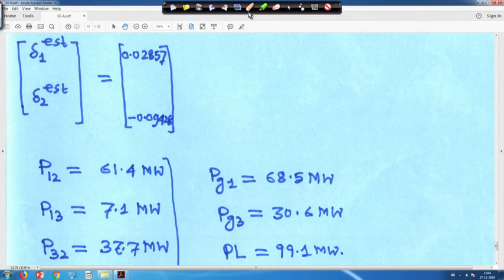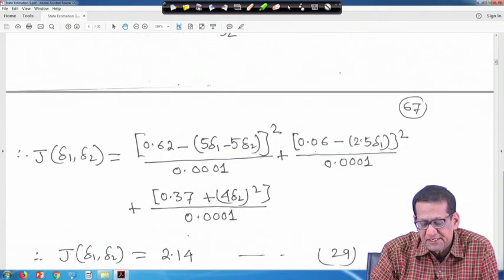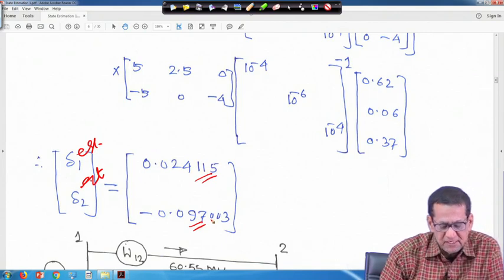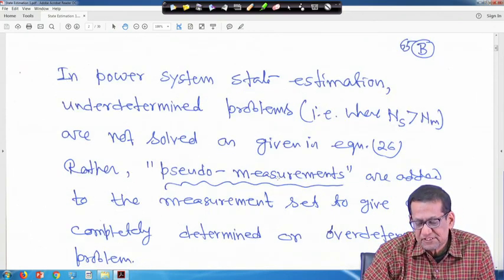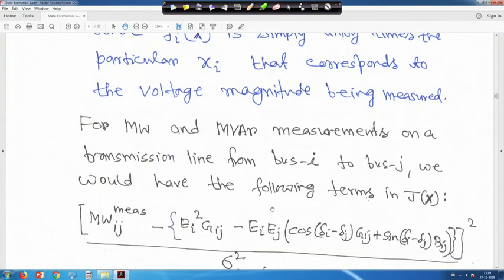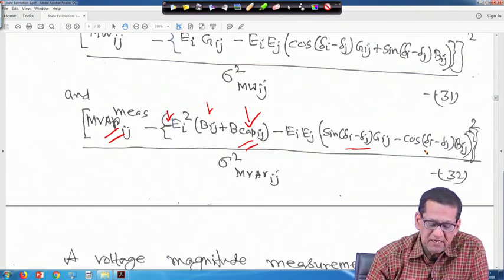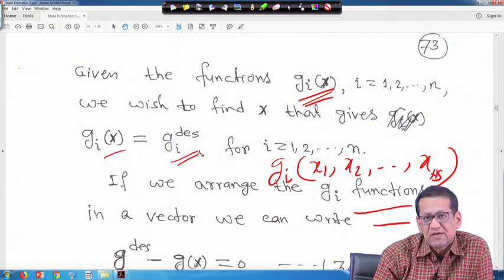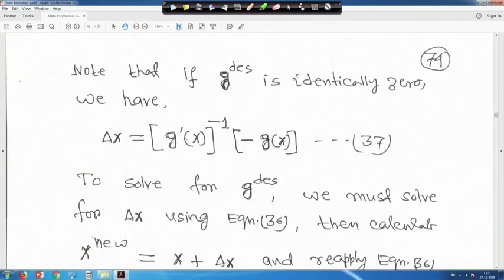Lecture 55: State estimation in power system (Contd.)